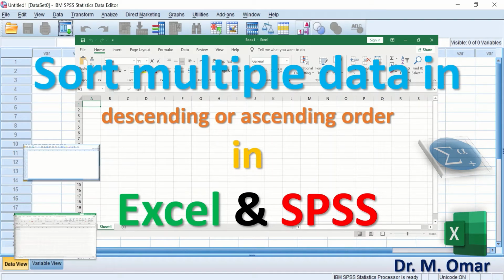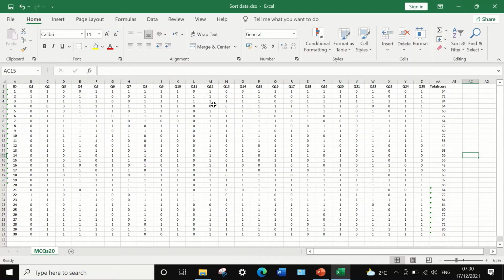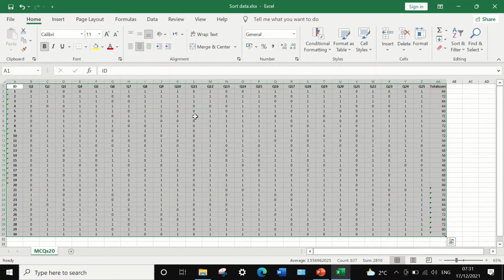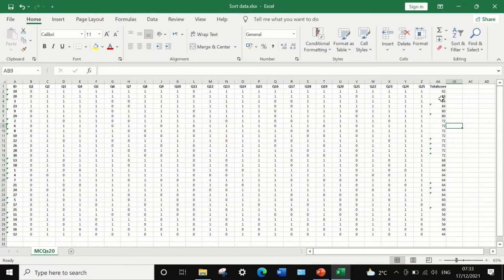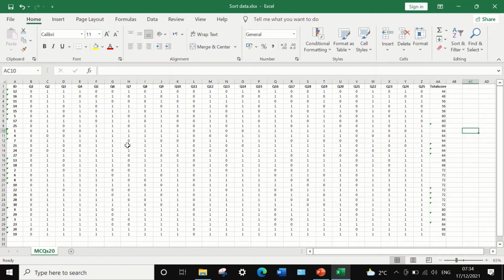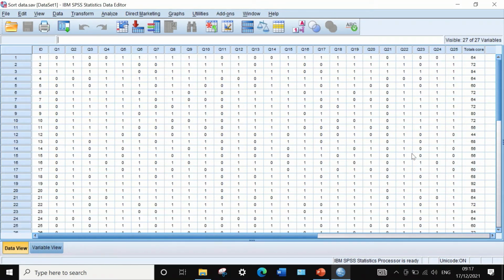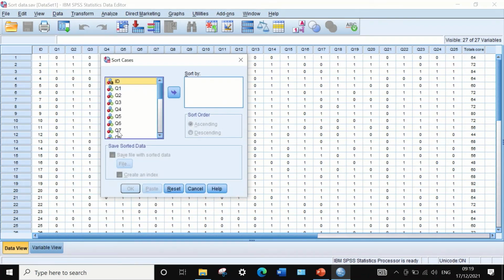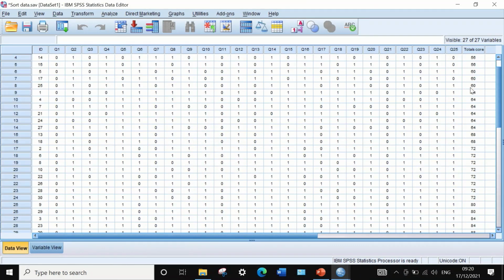Sort multiple data in descending or ascending order in Excel & SPSS